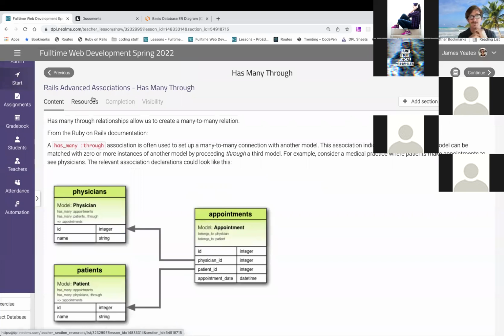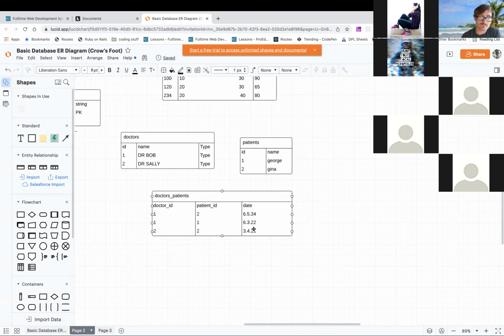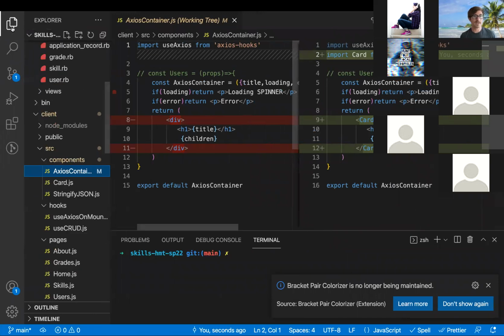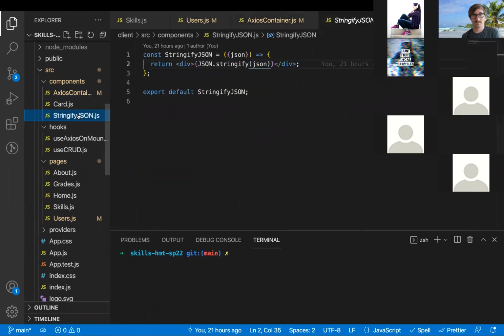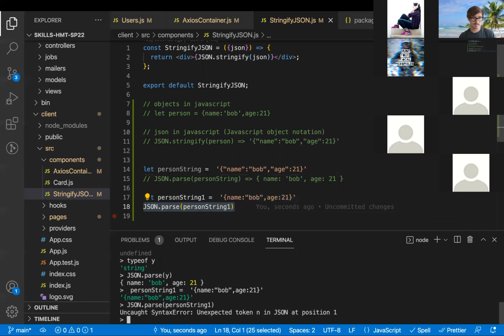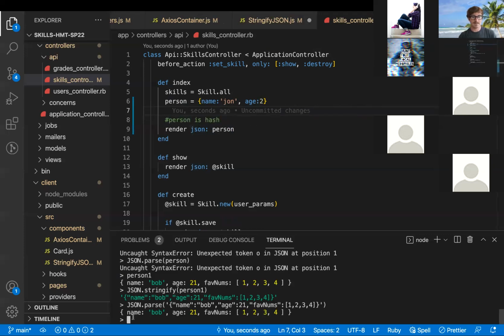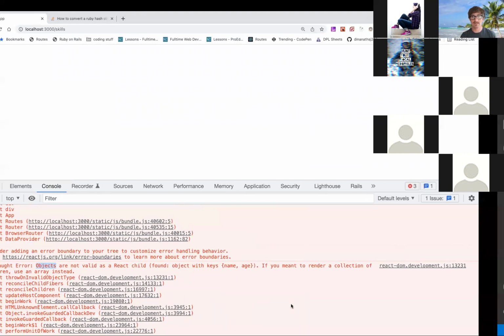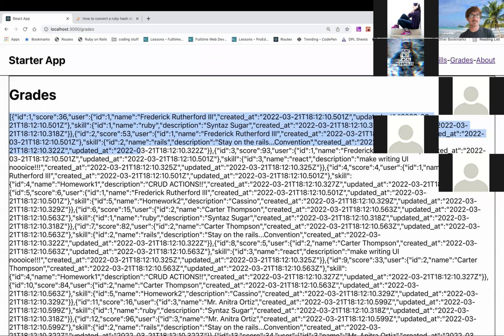has many through p4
has many through review and JSON